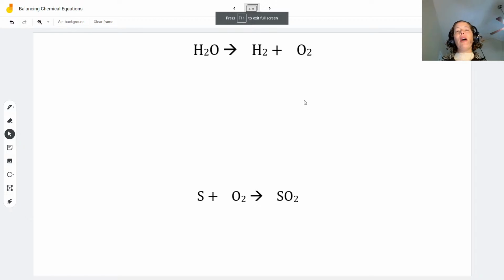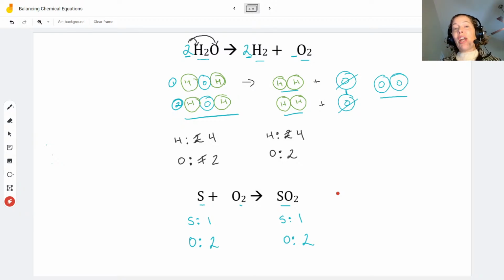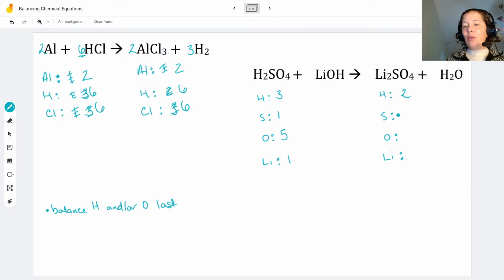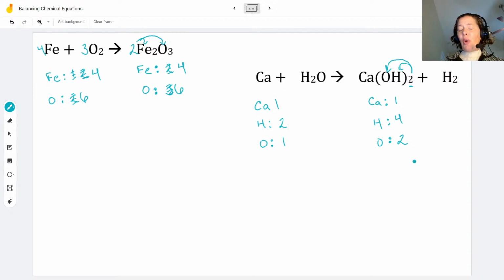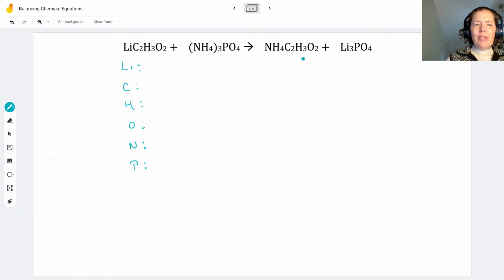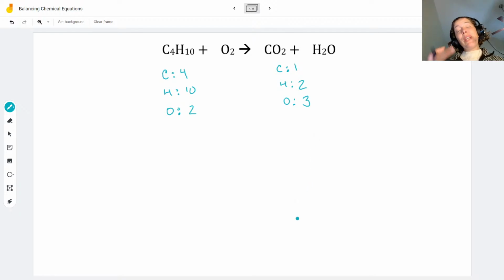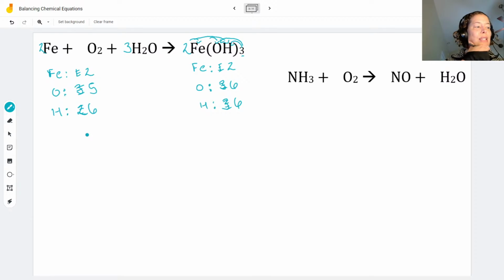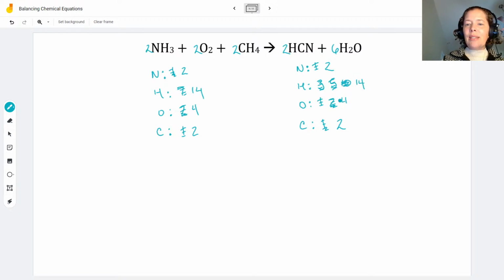Live Stream- How to Balance Chemical Equations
Welcome to the Wednesday live stream! This week we are going to learn how to balance chemical equations. After we have mastered balancing, we will work some simple stoichiometry problems. Hope you will join me in the New Year!